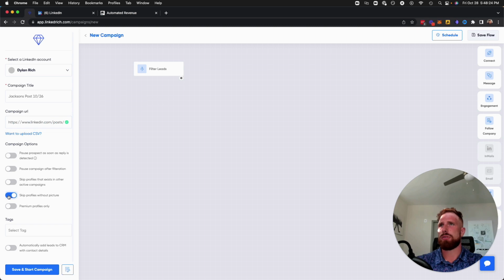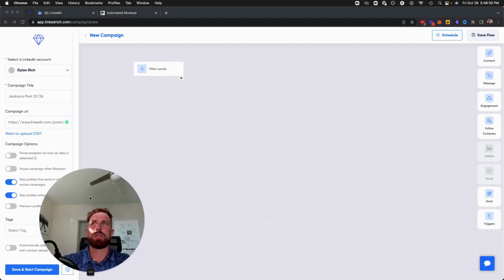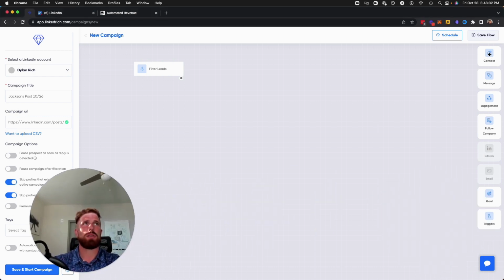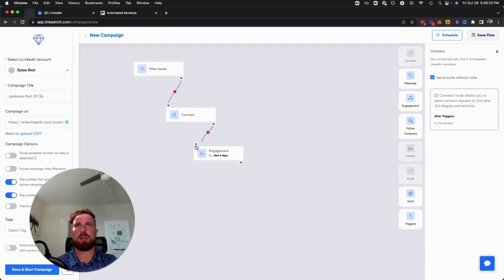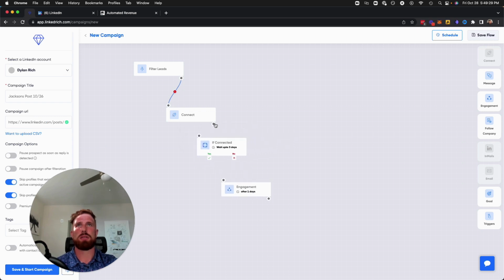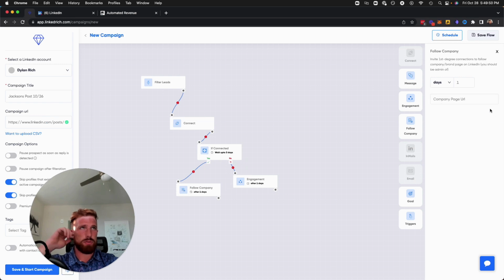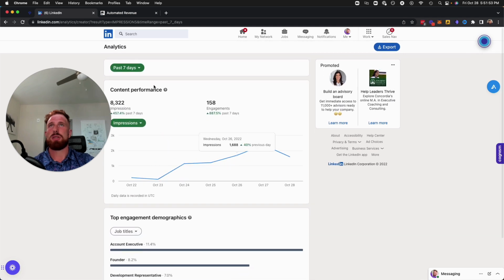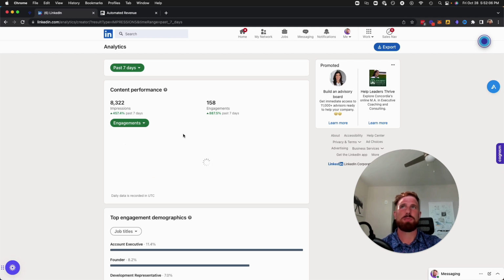Building a Targeted LinkedIn Audience in 4 Minutes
In this video, we'll teach you how to build a targeted LinkedIn audience using automation. With a targeted LinkedIn audience, you'll be able to boost your organic content and reach new potential customers organically.

In this video, we'll teach you how to use automation to build a targeted LinkedIn audience and boost your content's reach. By doing this, you'll be able to connect with more potential customers and grow your business!